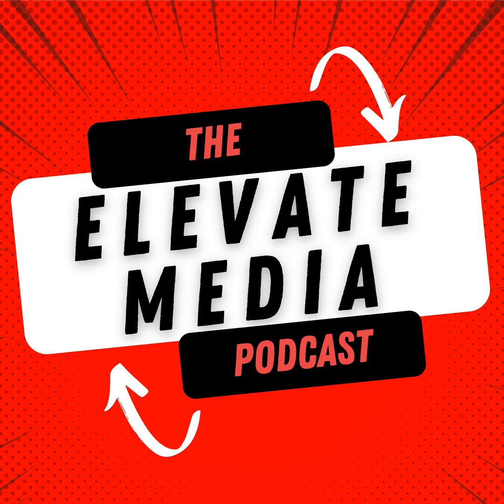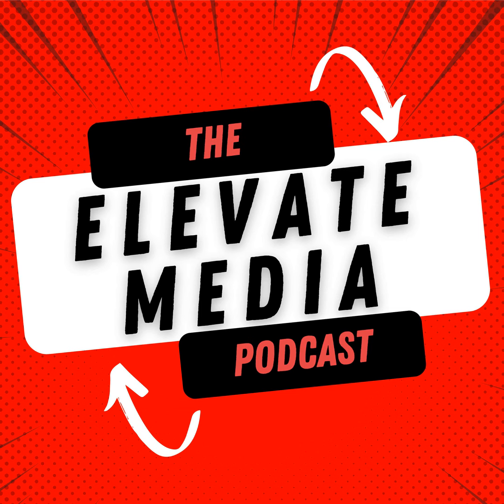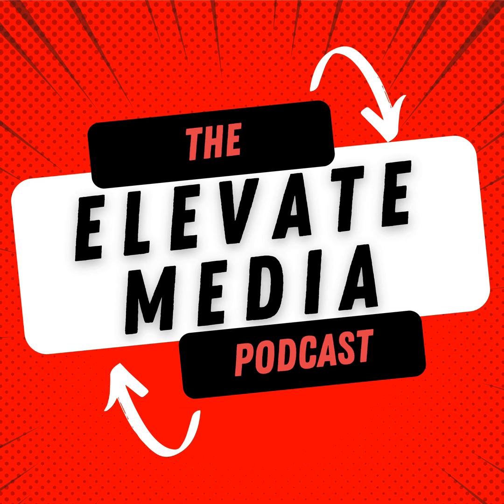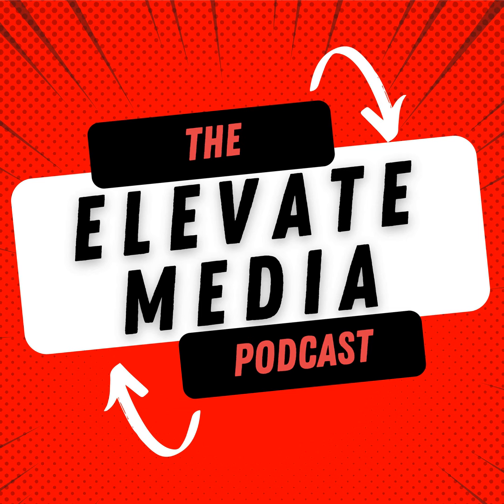5 Steps to Launch a Successful Podcast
This is a recording from a live stream I did a while back, but it is still very relevant and correct to guide you in launching a successful podcast.

⚡️Need post-recording video production help? Let's chat

Our mission here at Elevate Media is to help purpose-driven entrepreneurs elevate their brands and make an impact through the power of video podcasting.